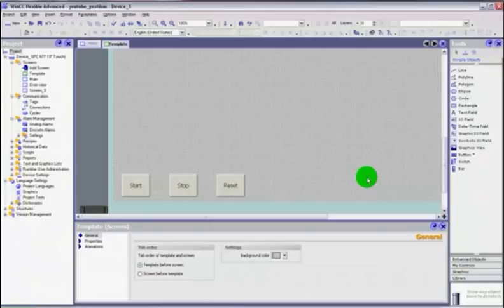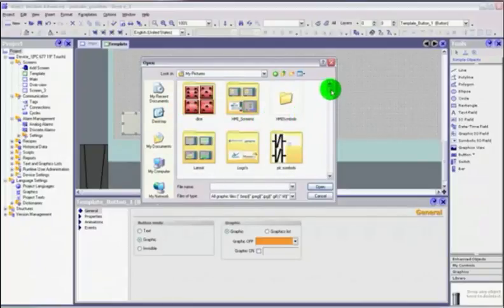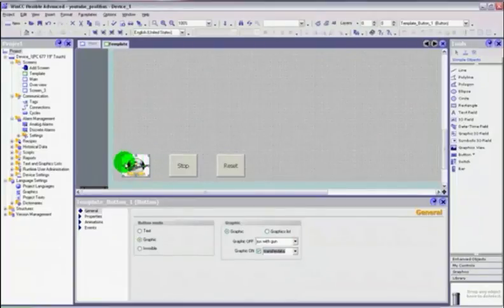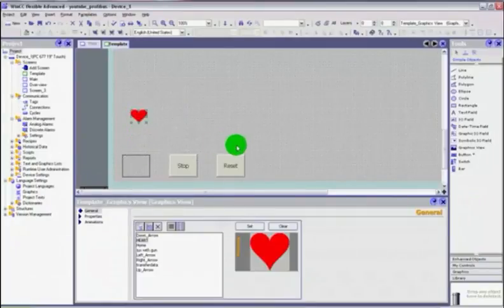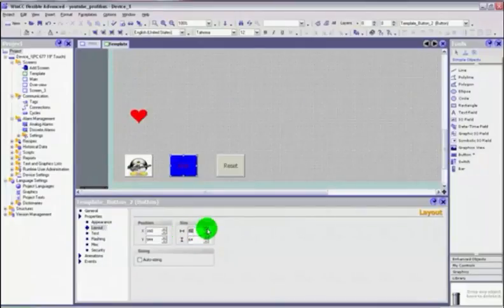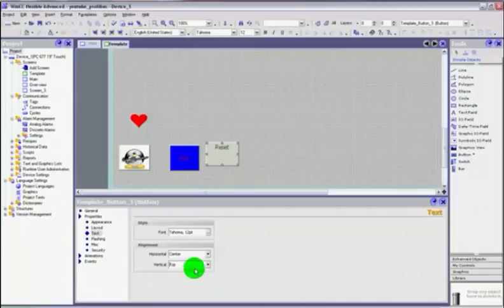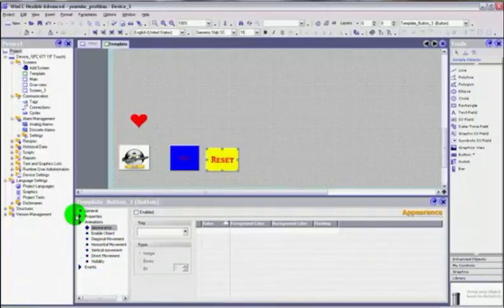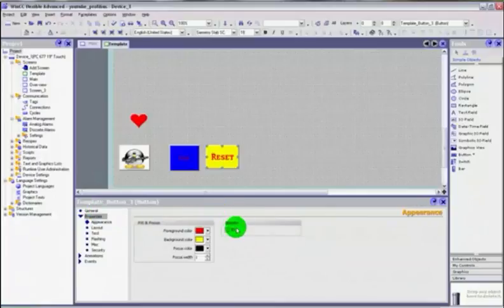SCADA WinCC, Basic Course, Lesson6, Object Properties